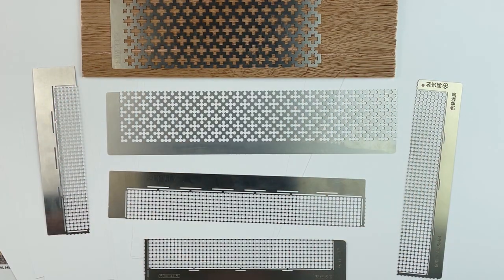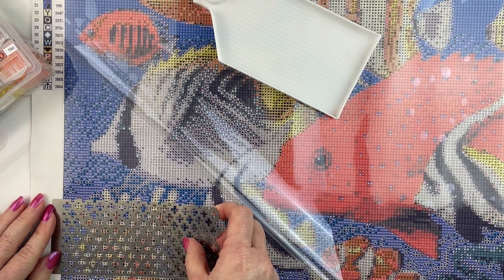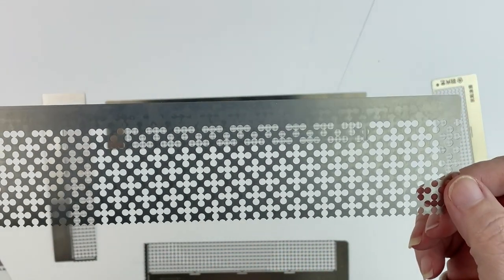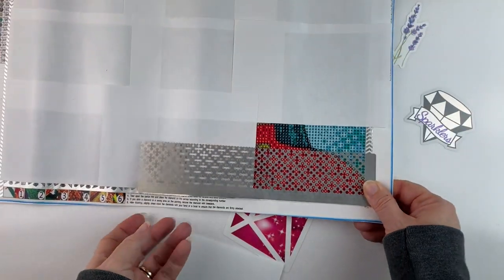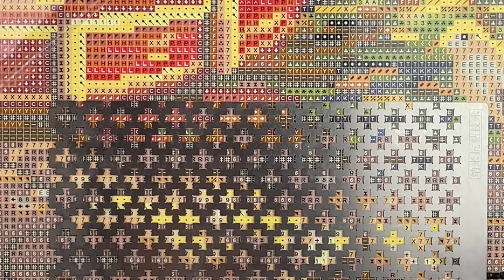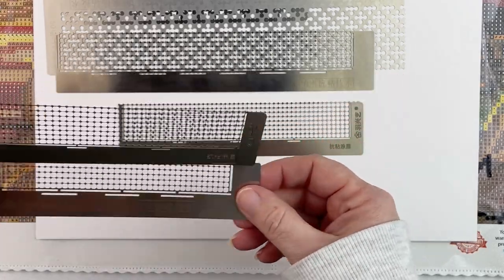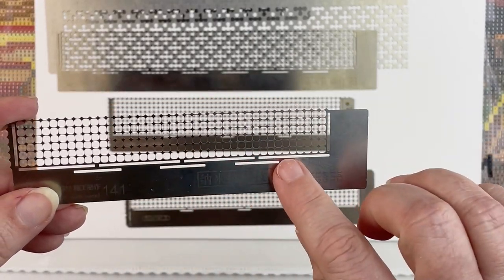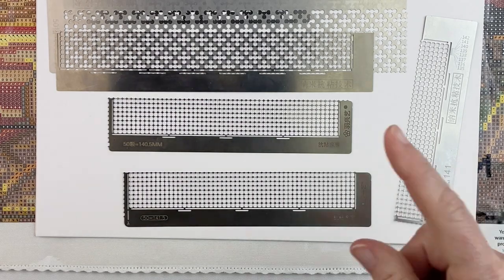Diamond Painting - Tools | Do Diamond Painting Rulers Work?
💎 Join me as I share some results from my exploration of using diamond painting rulers?  Do they work?  Are they worth it?  Let's find out!!  💎

28 cube storage (3 pack)
4 mil 2”X3” baggies (1000 count)